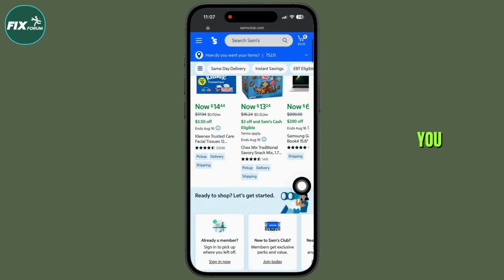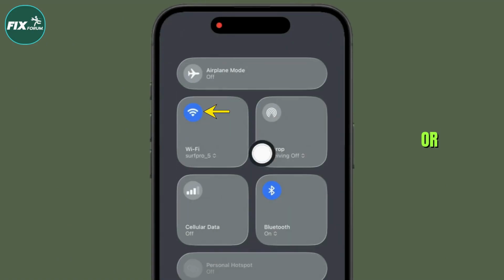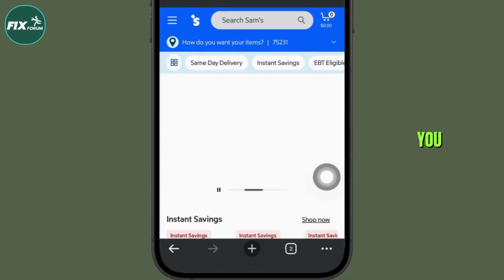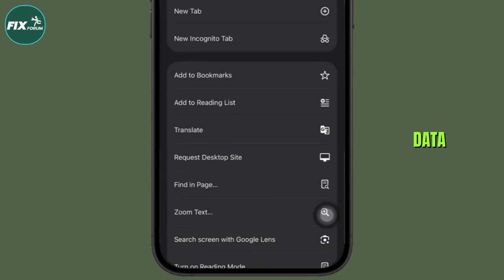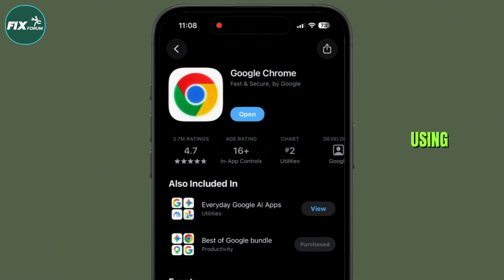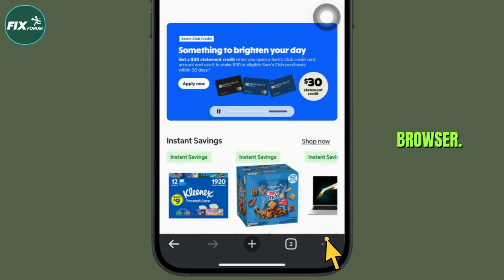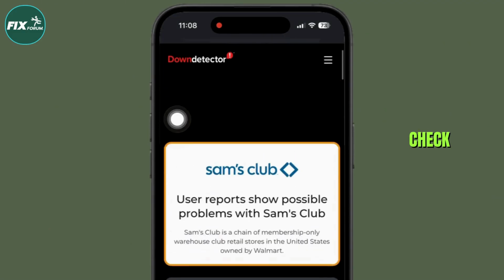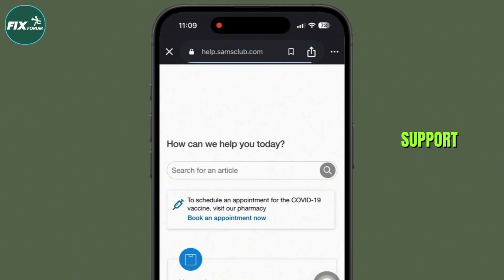How to Fix Sam’s Club Login Page Not Opening (2026)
Learn how to fix the Sam’s Club login page not opening in 2026. This tutorial shows you how to troubleshoot SamsClub.com when the sign-in page won't load, stays blank, or doesn't respond.

Follow these simple steps to check your internet connection, refresh the page, clear browser cache and cookies, disable extensions, and try a private browsing window. Sam’s Club also recommends reinstalling the app when users have trouble signing in through the app.

Quick Tip: Try opening the Sam’s Club login page in Incognito or Private mode. If it works there, cached data or a browser extension may be causing the problem.

Timestamps

0:00 – Introduction
0:08 – Check Internet Connection
0:17 – Refresh the Login Page
0:27 – Clear Browser Cache
0:39 – Clear Cookies
0:51 – Disable Browser Extensions
1:03 – Try Incognito Mode
1:13 – Check JavaScript
1:21 – Try Another Browser
1:28 – Final Check